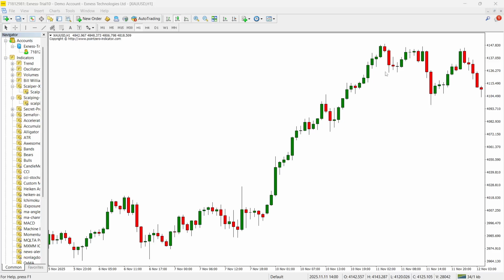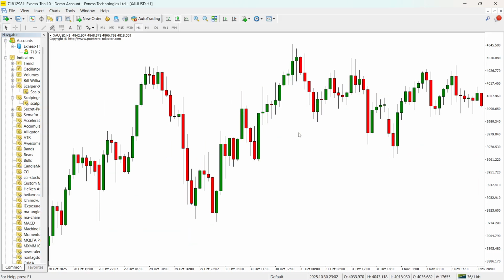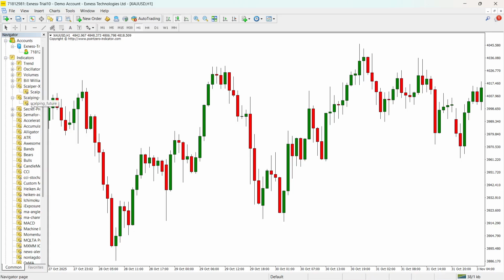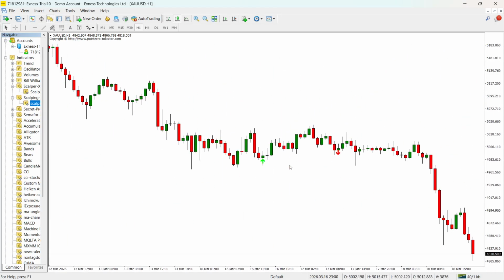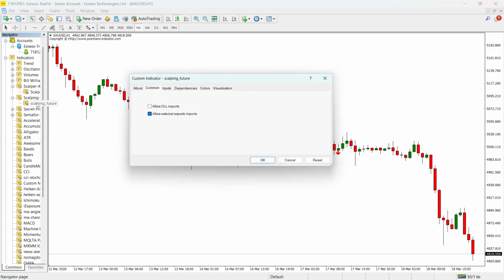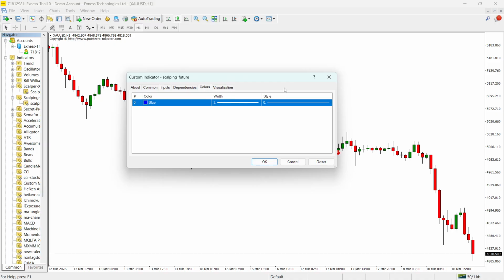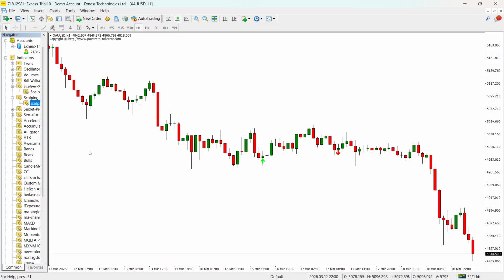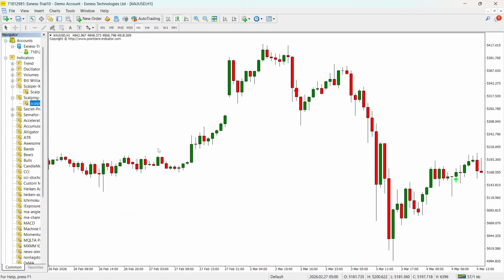Scalping Future Indicator for MT4 – Visual Short-Term Market Opportunity Tool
The Scalping Future Indicator for MT4 plots on-chart symbols whenever its internal rules detect a potential short-term opportunity, giving scalpers a fast, visual way to track bursts of intraday momentum. It is tailored for lower timeframes where quick shifts in price action are most relevant.

In this video, you’ll see how signals from the Scalping Future Indicator are displayed, how bullish and bearish cues are interpreted in the context of market structure, which settings shape signal frequency and sensitivity, and how this tool can support a disciplined scalping style without providing fixed trade rules.